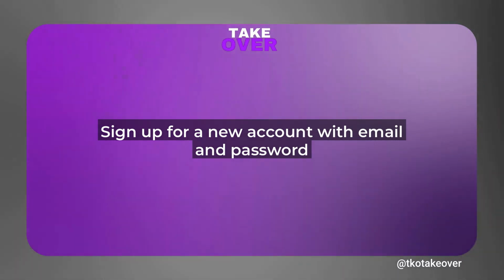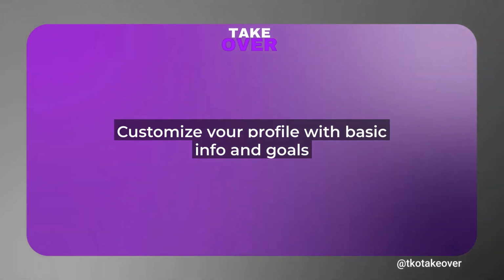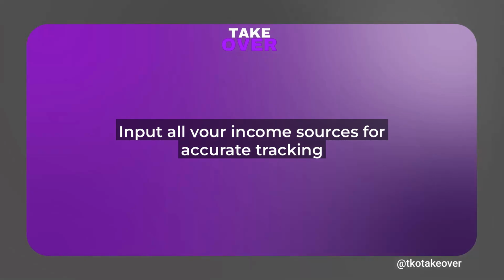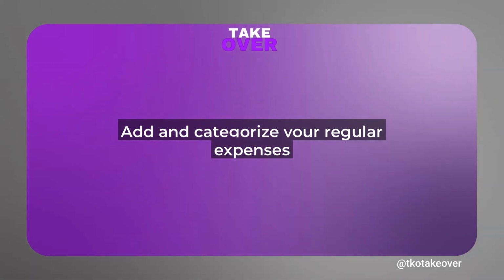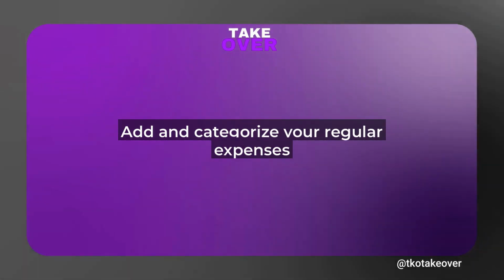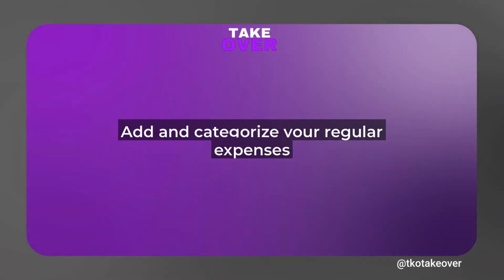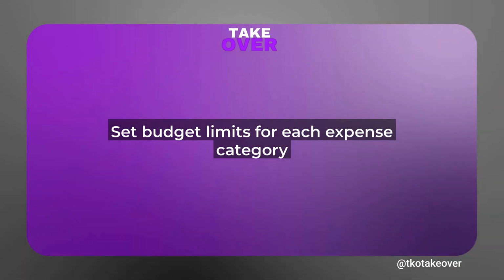How to create a budget in wally